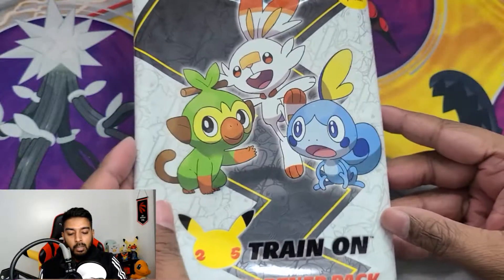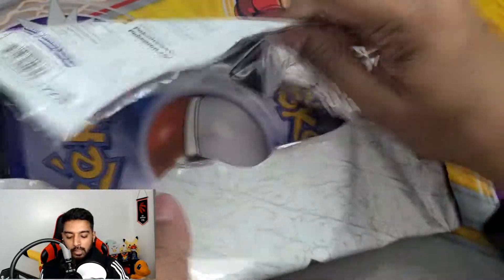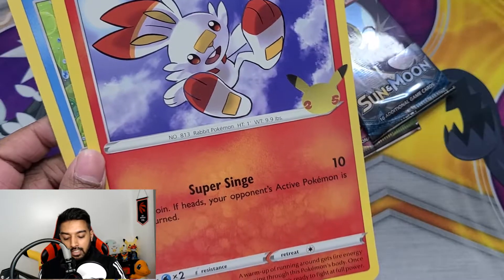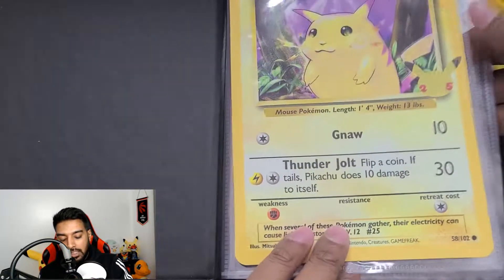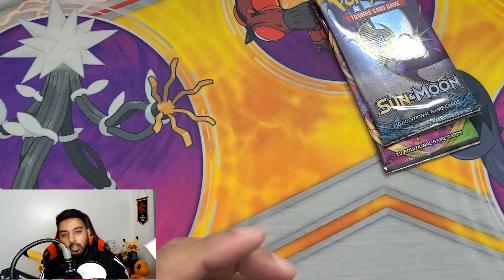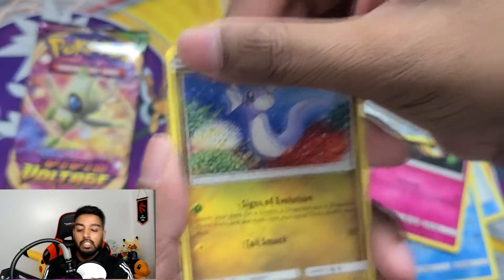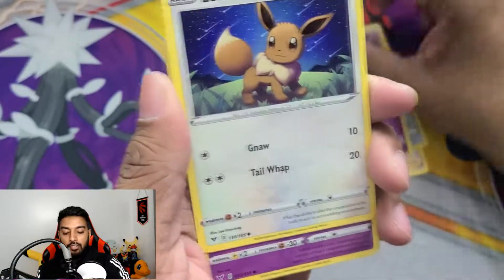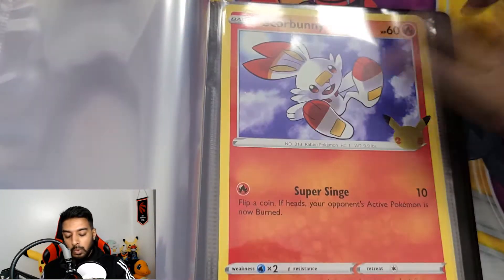Pokemon 25th anniversary and Mcdonalds Giveaway! Thank you for your support!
In this video we will be opening the new jumbo packs